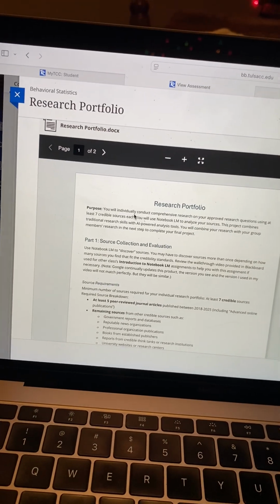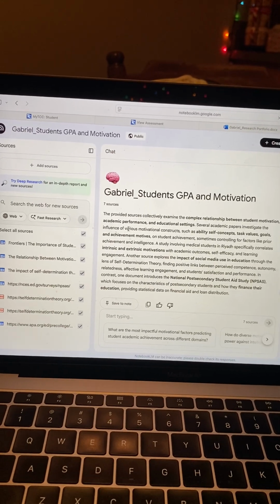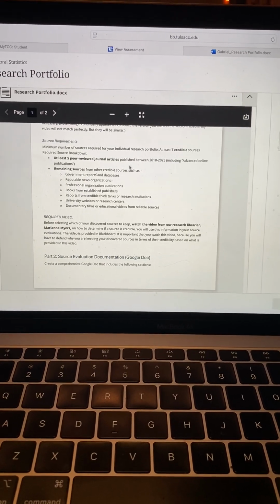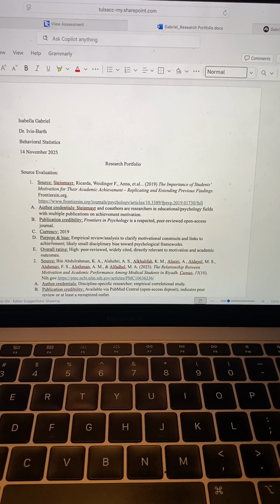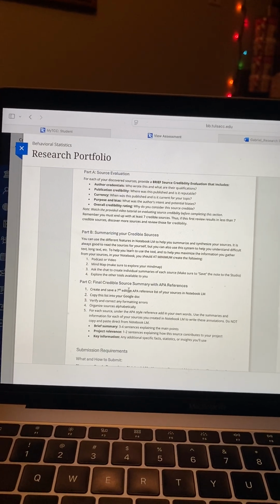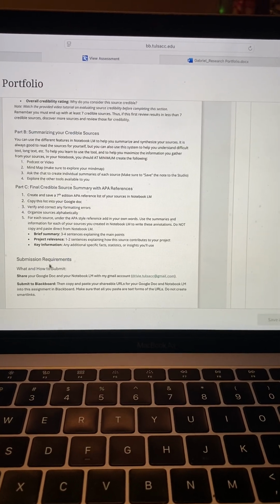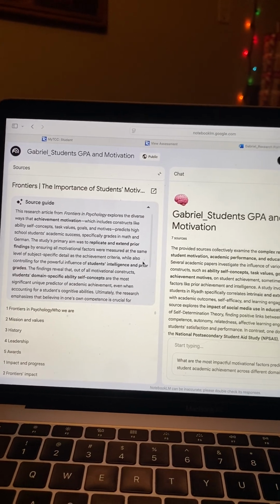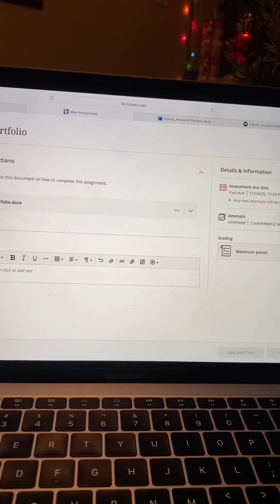Guide to complete research portfolio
A follow along to complete the research portfolio assignment for Dr. Ivie's Behavioral Statistics course at TCC.